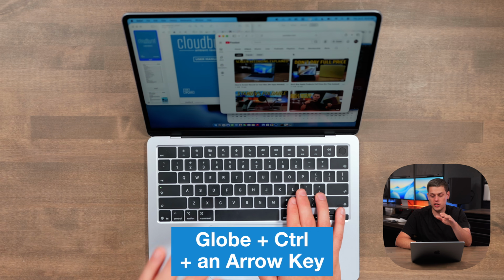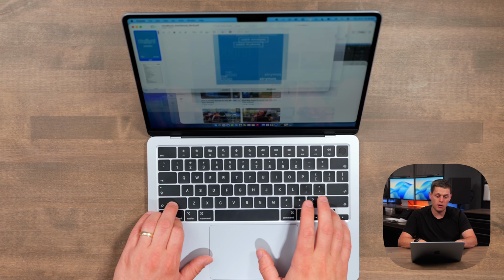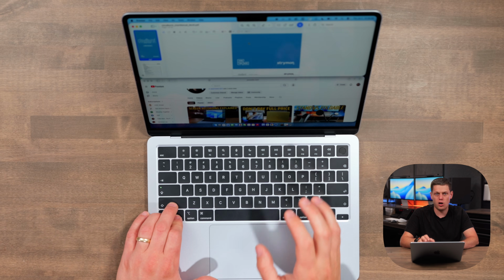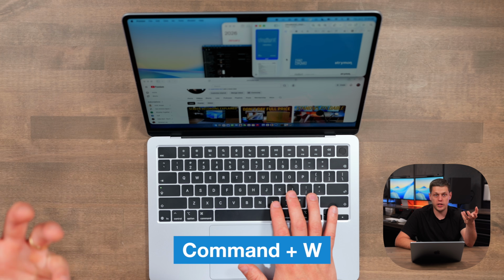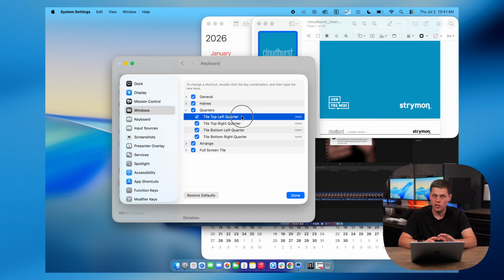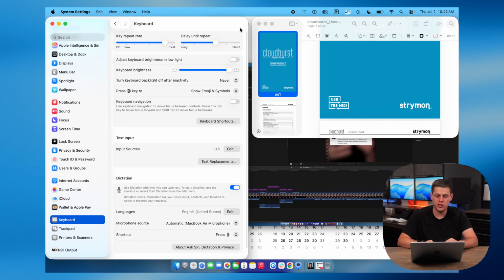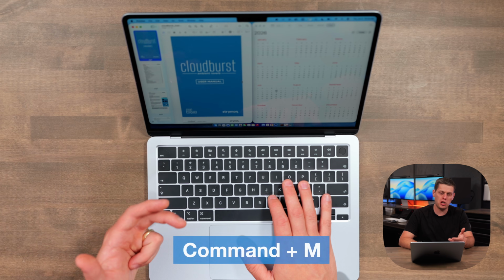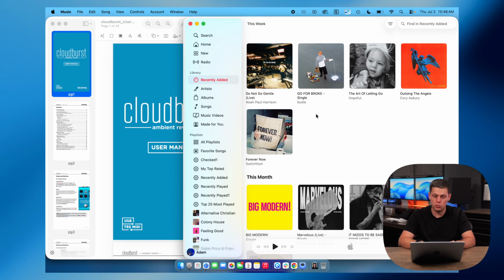The Fastest Way to Tile Windows on macOS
MacOS finally added real window tiling, and this video covers every way to use it, from the Fn+Control+Arrow shortcut to dragging, the green button menu, and setting up your own custom quarter shortcuts. You'll also see which apps don't play nice with tiling yet, like Apple Music, and why you need an actual Apple keyboard with a globe key to use the shortcuts at all. By the end, you'll know the fastest method for your workflow, whether that's keyboard shortcuts, drag-to-edge, or the menu options.

00:00 Intro to Mac Tiling
00:18 Fn+Control+Arrow Shortcut
01:04 Why You Need an Apple Keyboard
01:20 Fill Screen and Center Window Shortcuts
01:36 Quartering Windows (No Shortcut)
01:54 Command+W to Clear Clutter
02:08 Setting Custom Quarter Shortcuts
02:31 Drag to Edge Method
02:44 Option Drag for Faster Snapping
02:52 Green Button Menu Options
03:18 Window Menu Method
03:29 Command+M to Minimize
03:34 Apps That Don't Support Tiling
04:03 Quick Recap
04:14 Final Thoughts and iPad Compatibility